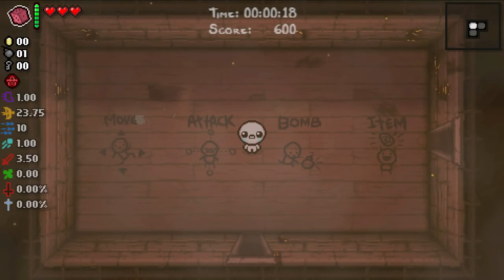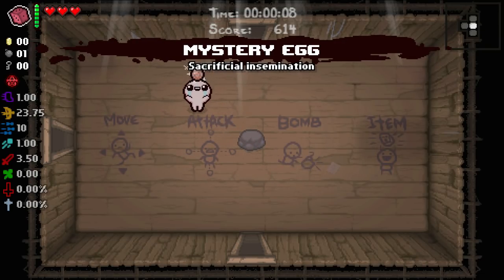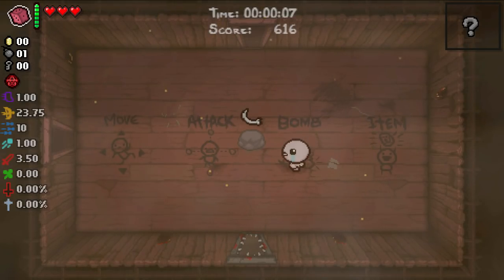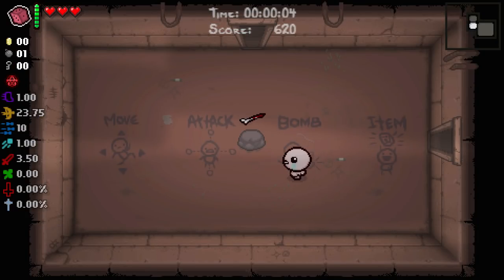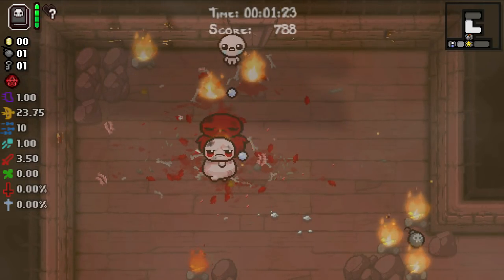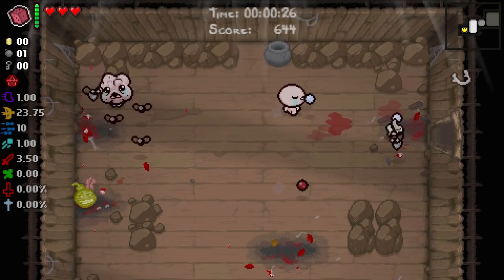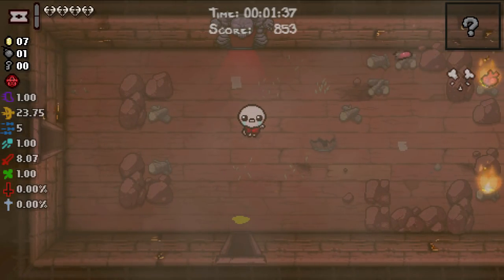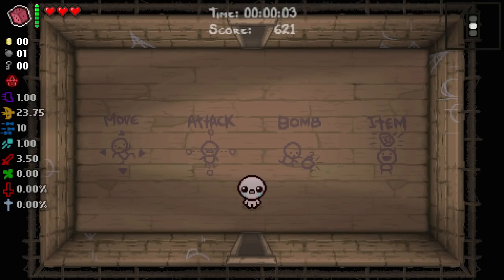EVERY ITEM IN BOOSTER PACK 5! | Binding of Isaac Afterbirth+